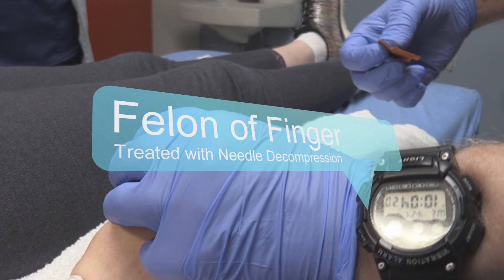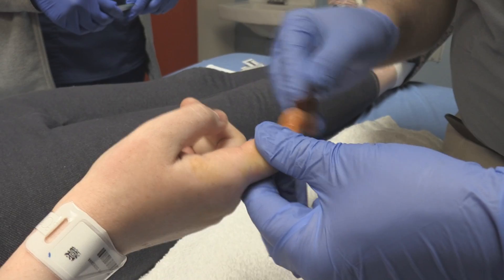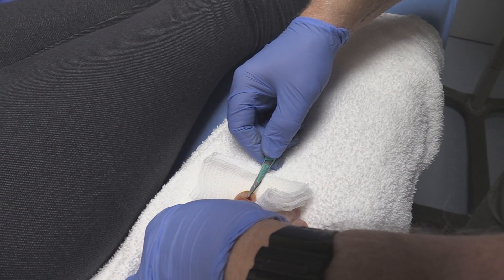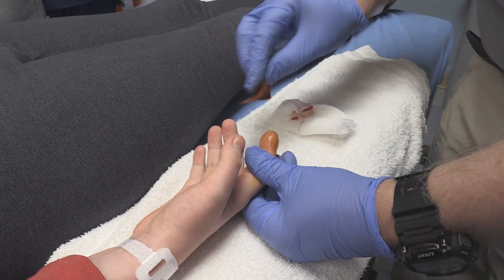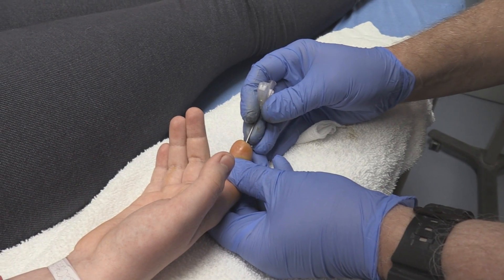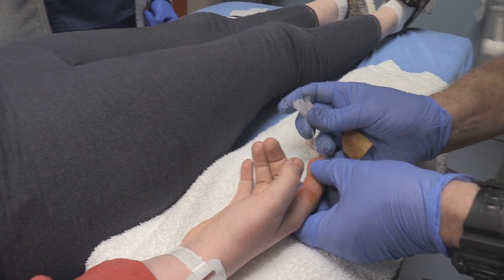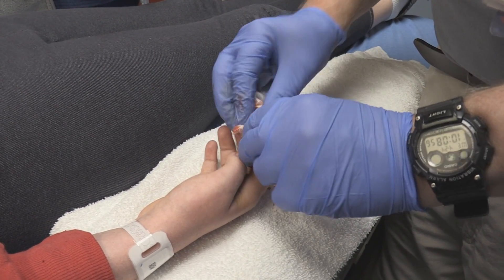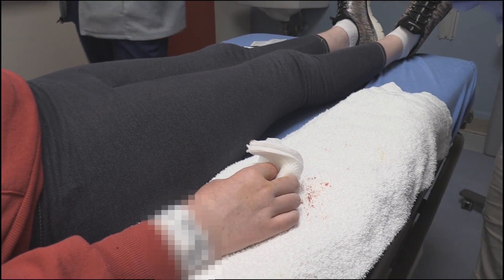Needle Decompression of Finger Felon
In this video we demonstrate an alternative approach to the more aggressive surgical approach for finger felons.  This is a technique developed with the intent of decompressing the compartments in the finger with a needle.